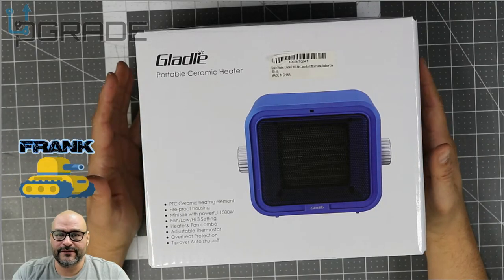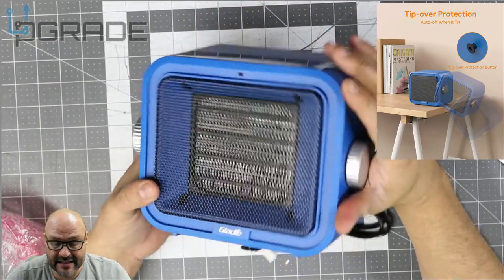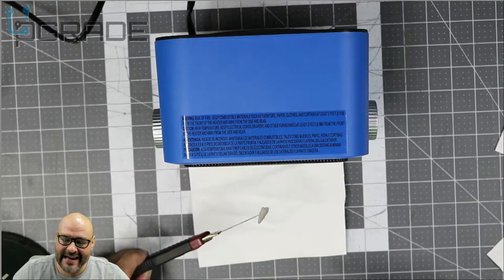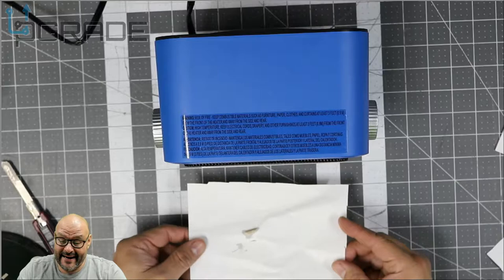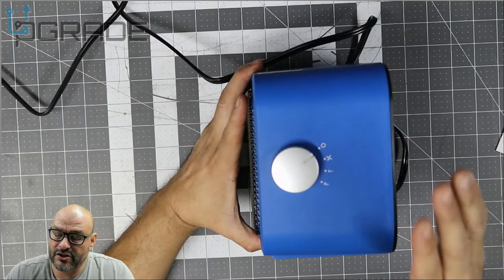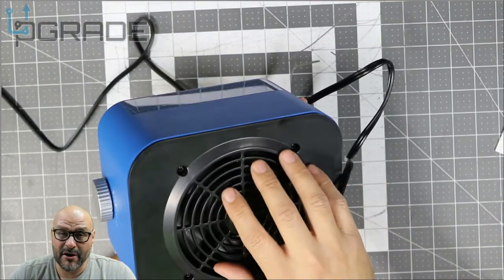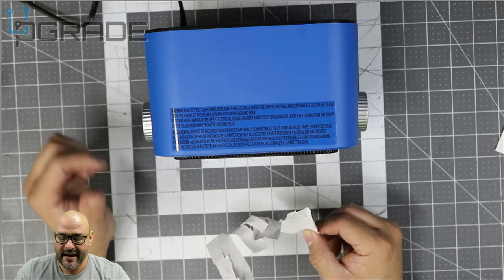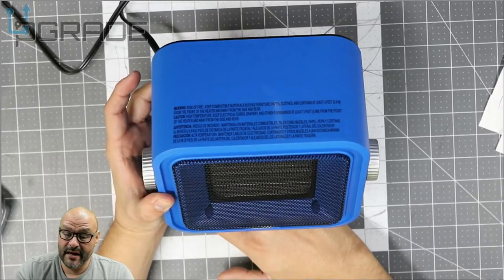Small Space Heater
Gladle
Space Heater, 1500W Portable Electric Heater for Office Home, Ceramic Heater with Thermostat & Tip Over Protection, Small Heater with Overheat Protection, Indoor Use